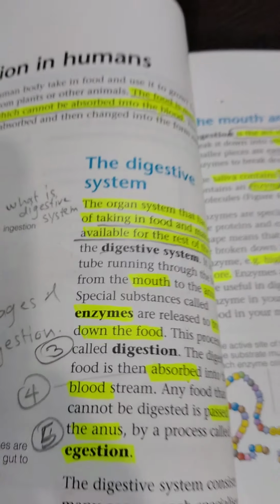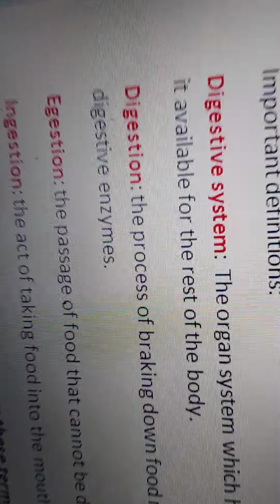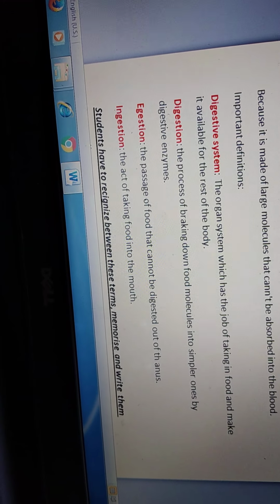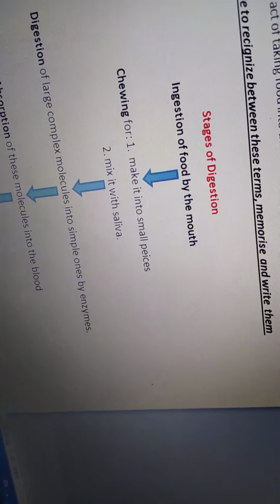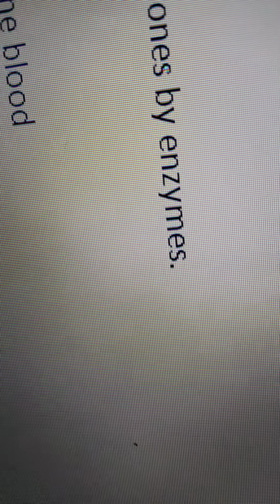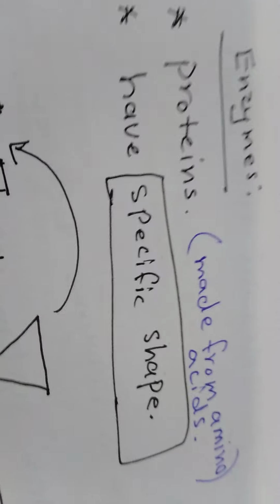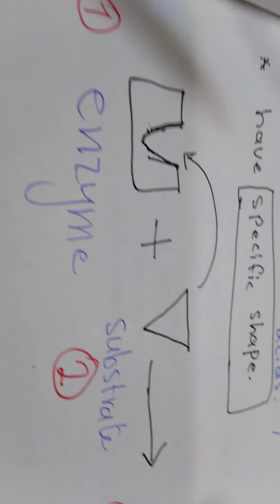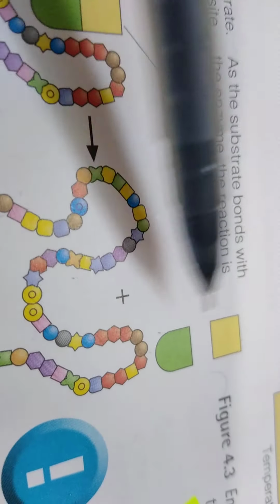Biology class1_ digestion and enzymes _7 grade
Revision of important biological terms about digestion..and explanation about enzymes..their properties and function